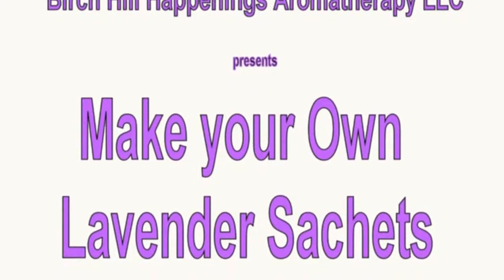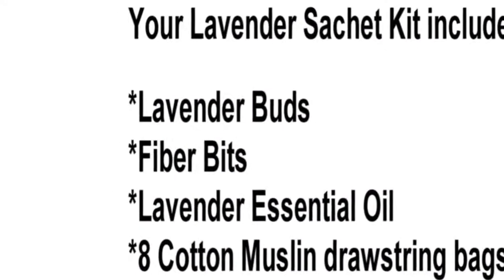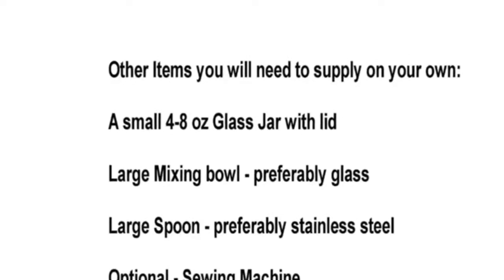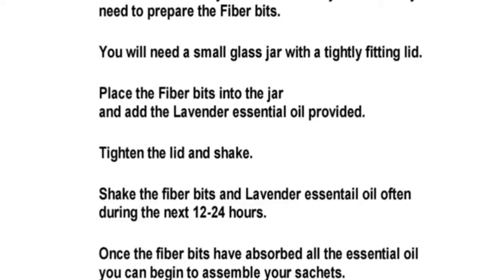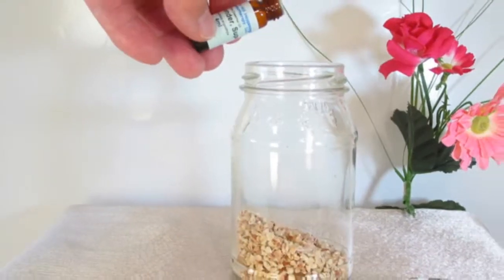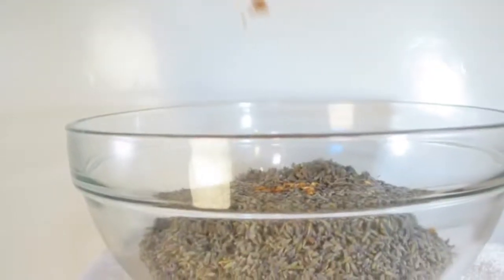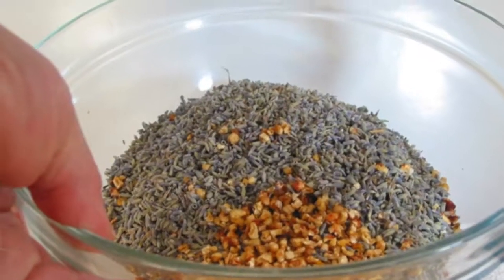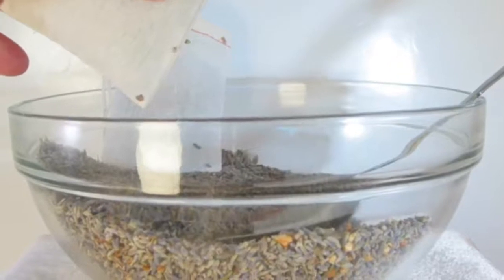How to make your own Lavender Sachets from Kit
Instructions on making Lavender Sachets from kit that includes Lavender buds and muslin bags.